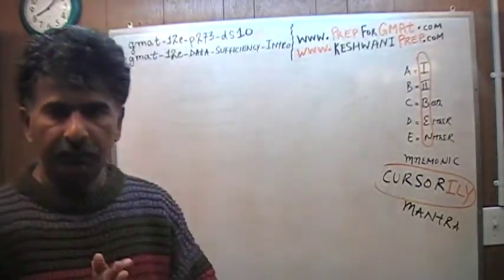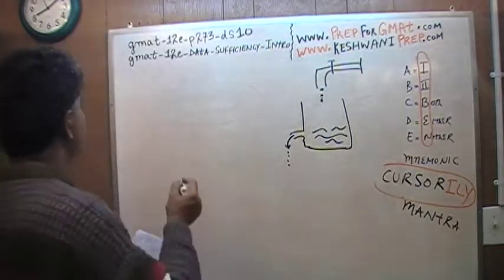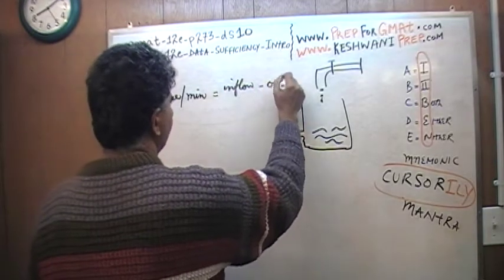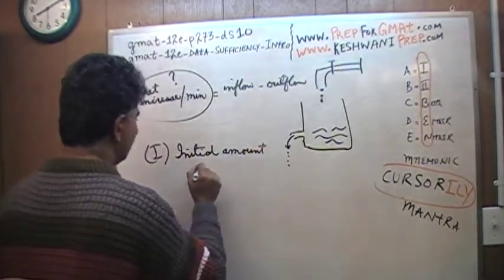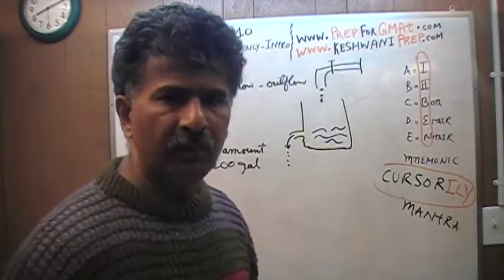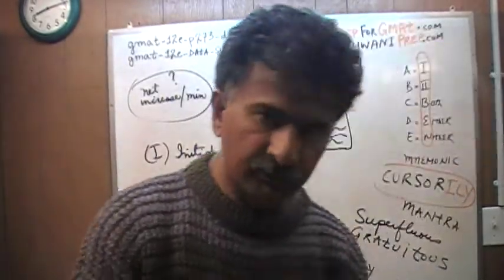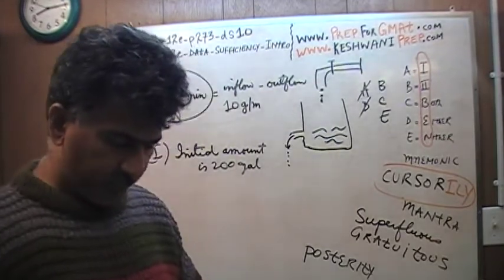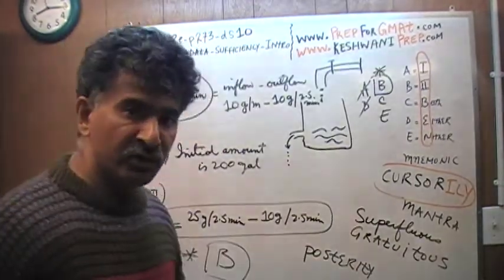GMAT Data Sufficiency 12 p276 - 13th Edition Official Guide - KeshwaniPrep.com